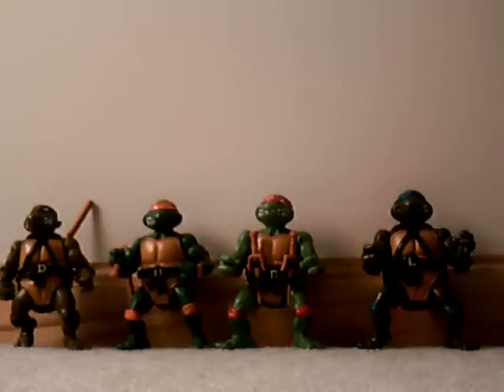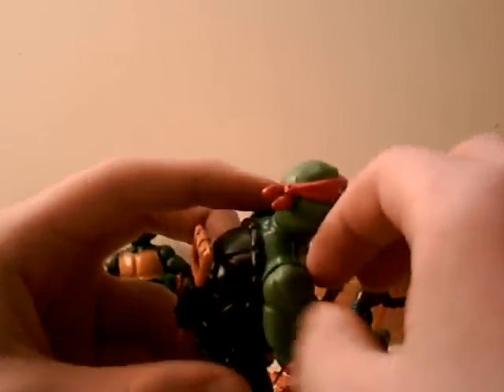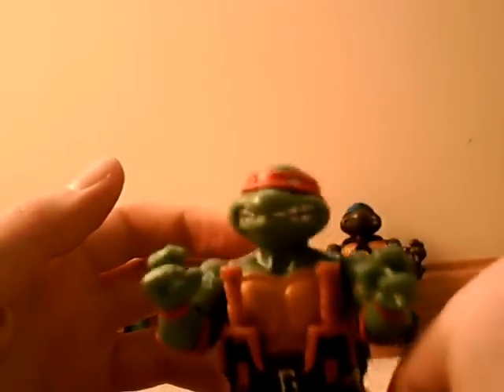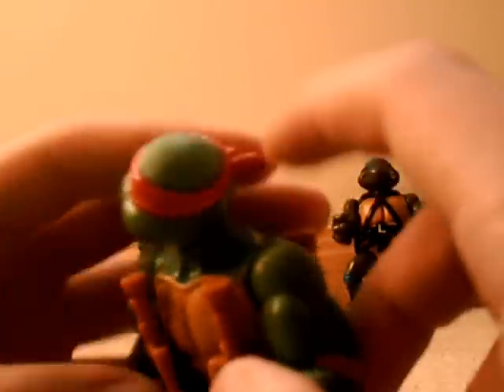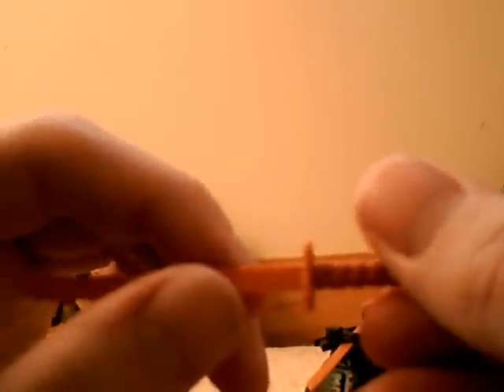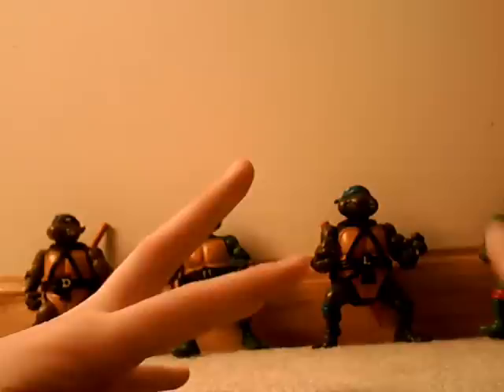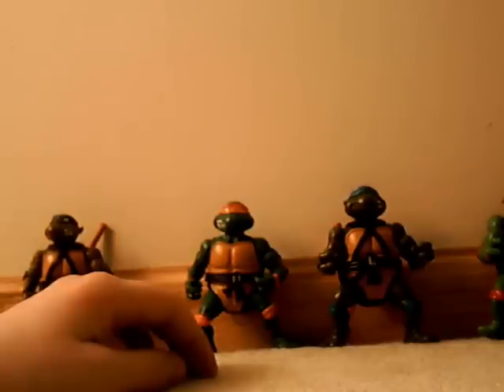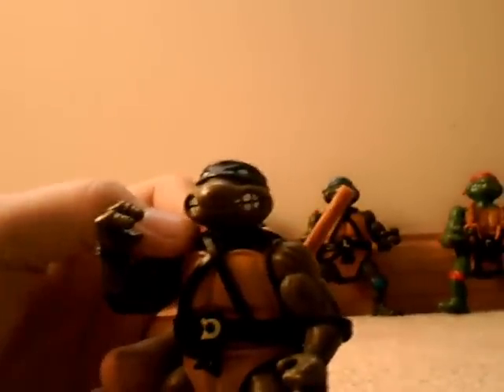25 anniversary TMNT FIGURES REVIEW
yep all four

-detail and sculpt
-accessories
-origin etc